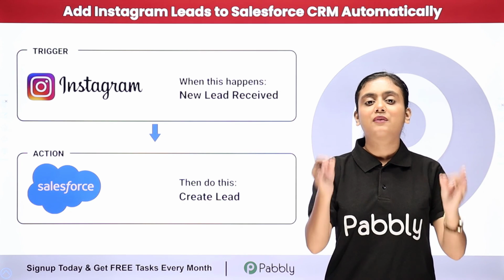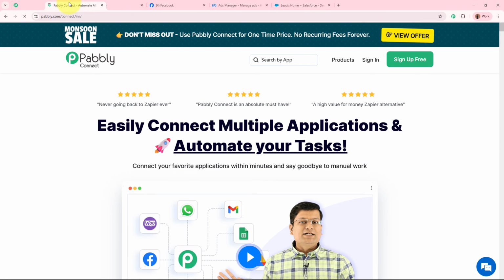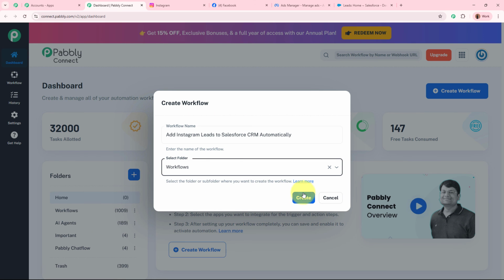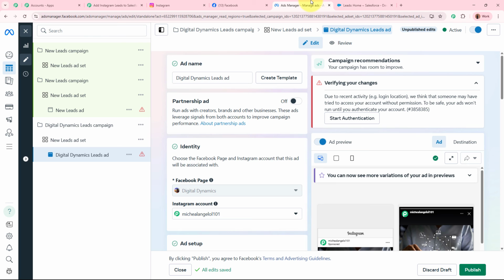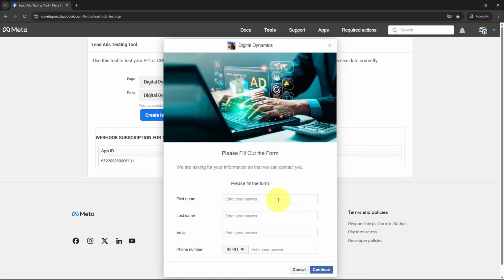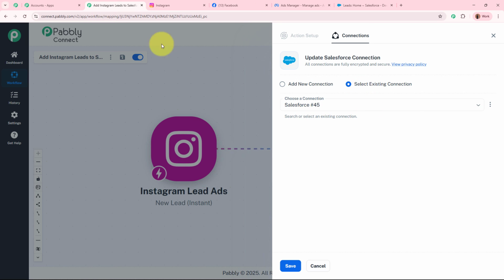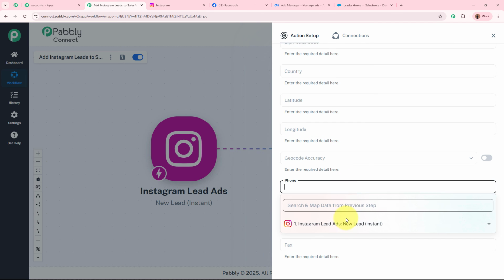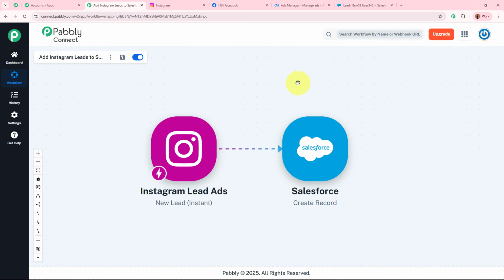How to Add Instagram Leads to Salesforce CRM Automatically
In this video, you'll learn how to automatically add Instagram leads to your Salesforce CRM. We’ll explore the integration of Instagram and Salesforce, demonstrating how to capture lead information directly from your Instagram account. Pabbly Connect streamlines this process by automating the transfer of data from Instagram to Salesforce, eliminating the need for manual entry. This automation not only saves you time but also enhances your lead management efficiency.

Use Case:-

I automatically log new leads generated from Instagram Ads into Salesforce CRM, making lead management and follow-up easier.

Benefits of Pabbly Connect:

1. Automation: Save time, money, and resources by automating tasks.

2. Integration: Connect various web services to create efficient workflows.

3. Security: Enjoy industry-standard security for your data.

4. Scalability: Easily add new applications and services to your workflow.

5. Cost-effective: Choose from plans suitable for different business sizes, with no charges for internal tasks.